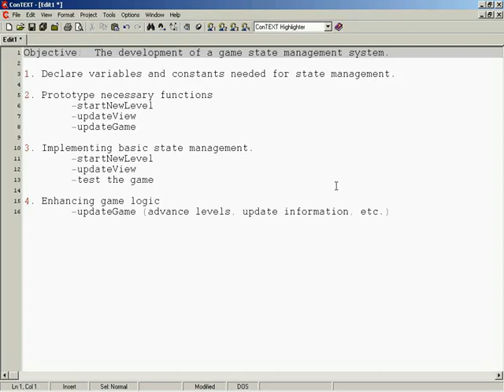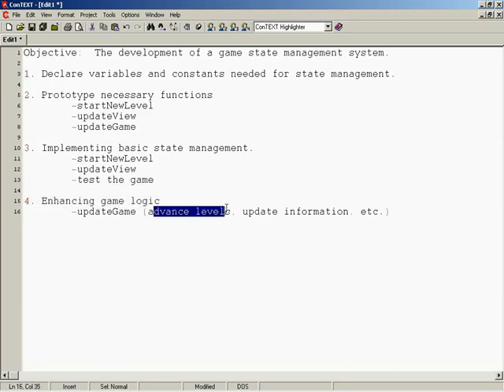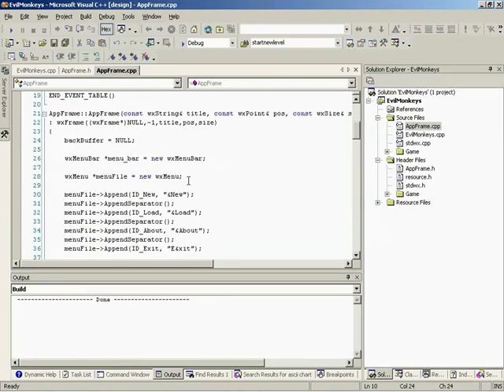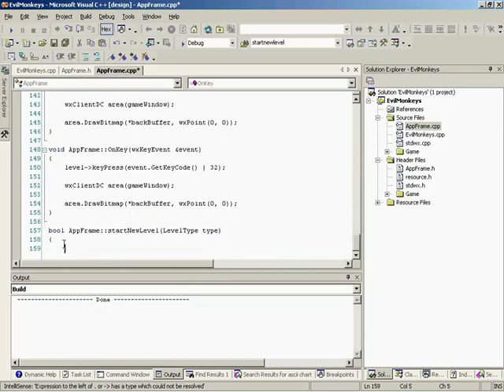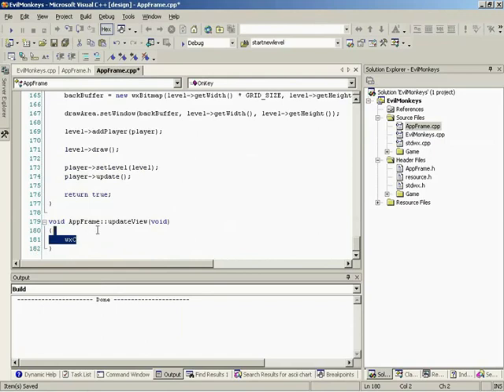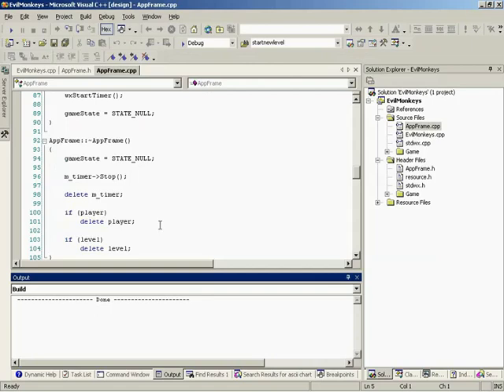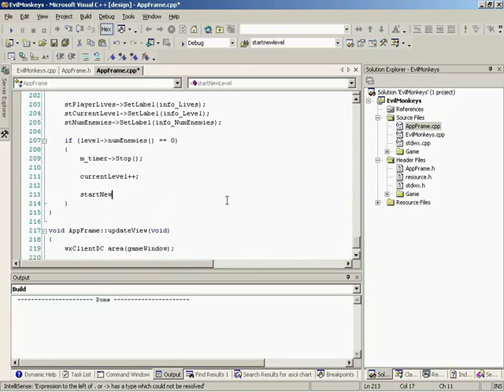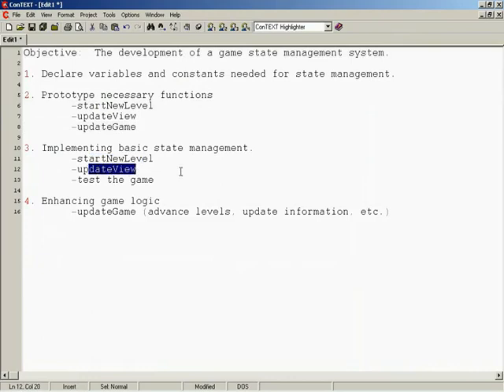🔴 Game States • Create Sprite-Based Game • C++ Advanced Level • C++ Tutorials • C++ Basics • (Pt 33)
00:00 - Developing a Game State Management System
01:33 - State Management in Game Development
02:58 - Enhancing the Game Logic with Update Game Functionality
04:28 - Setting Up the App Frame Header
06:17 - Naming Enumerations and Adding Variables
07:59 - Initializing Variables for the Game State
09:39 - Creating a New Level
11:24 - Starting a New Level in a Game
13:07 - Creating a New Level Back Buffer
14:53 - Creating a Random Level Function
16:38 - Updating the View for In-Game Progress
18:37 - Implementing the OnExit() Function
20:31 - Enhancing the Game Logic
22:16 - Updating the Controls with printf
24:11 - Increasing the Number of Enemies
25:50 - Resetting the Game After Player Death
27:42 - Building a Basic State Management System

Learn C++ Programming - Creating a Sprite-Based Game - Game States.

We now take a look at creating a game state management system to process and handle in-game data.